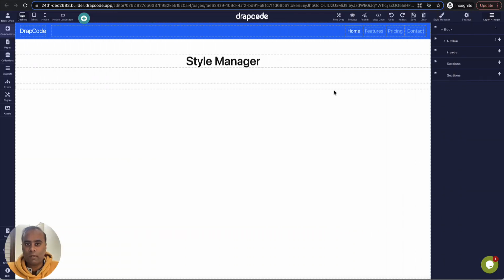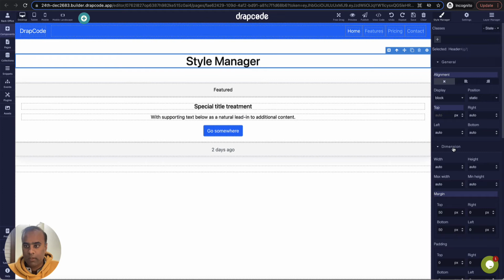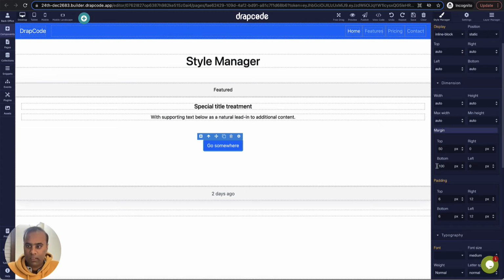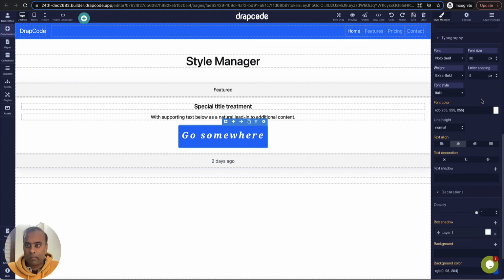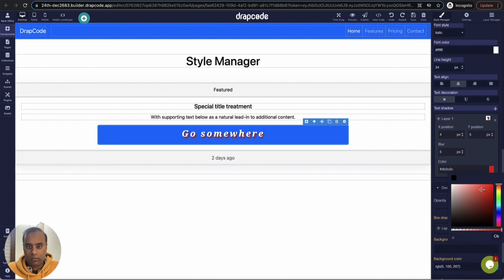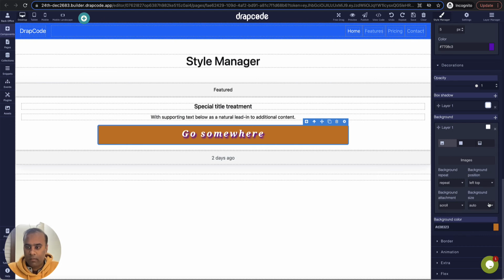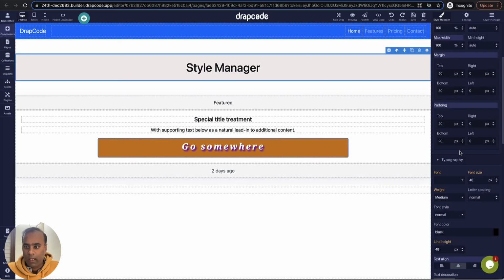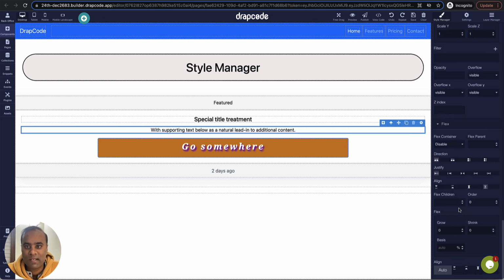Basics of Style Manager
This video explains the working on Style Manager and shows how you can build any design/UI of a web page.
You can apply all the CSS styles visually using the Style manager and unlock unlimited possibilities in designing your web page.